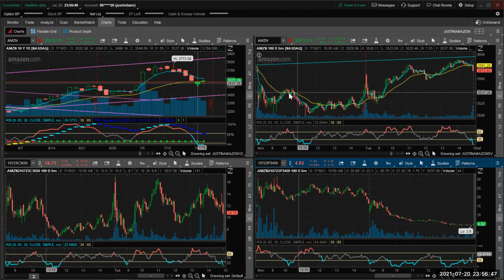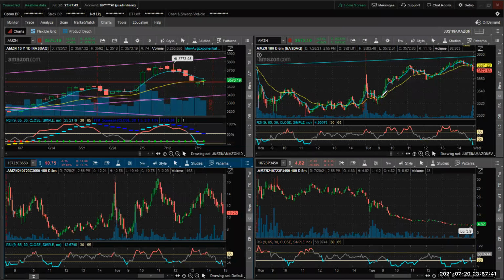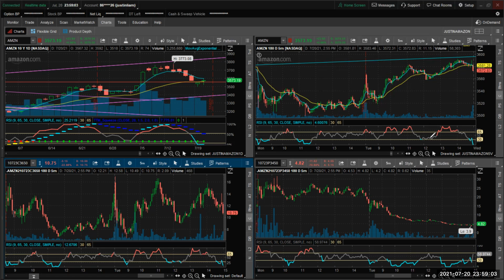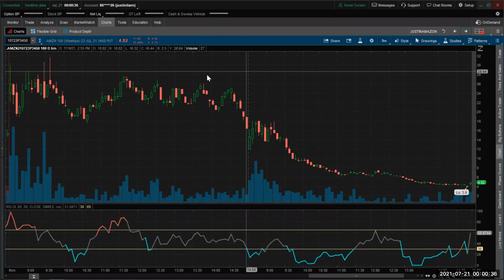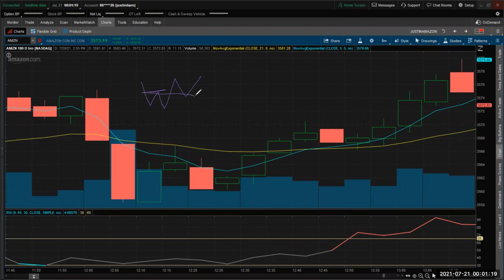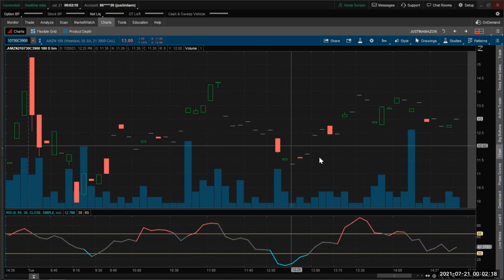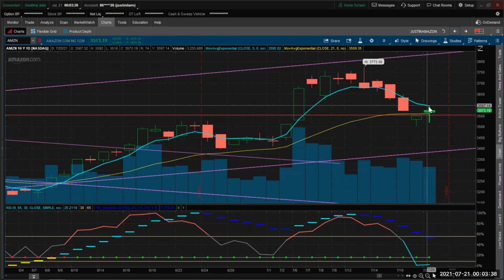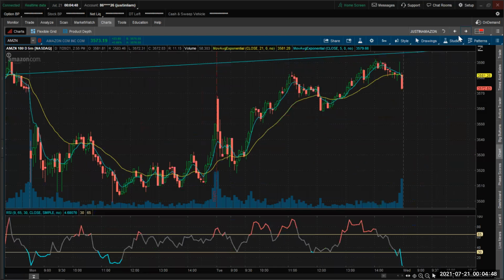AMZN Review 7/20/2021 - you call that a bounce